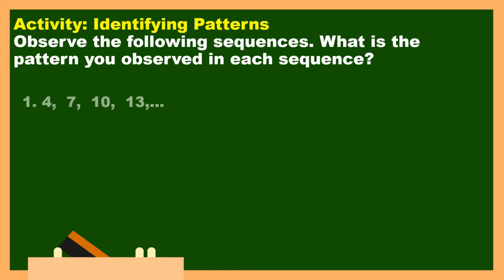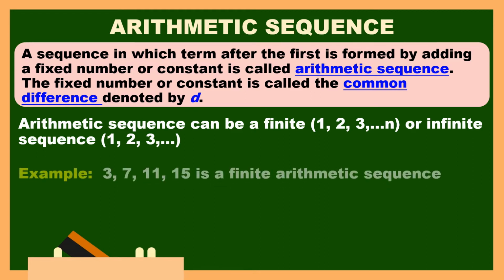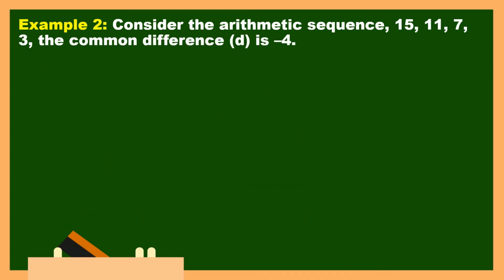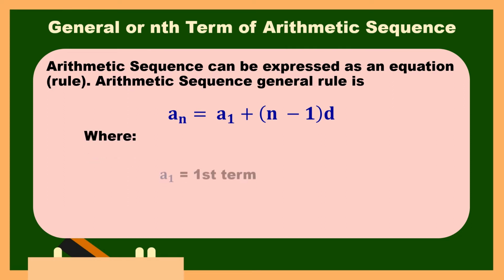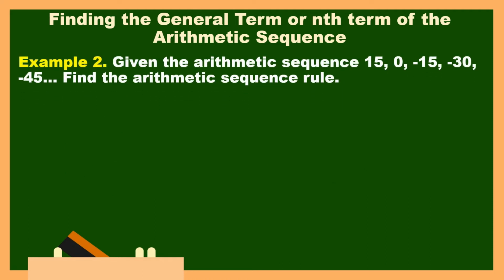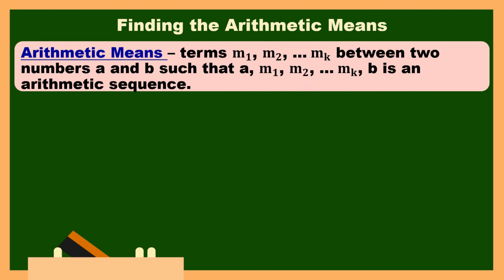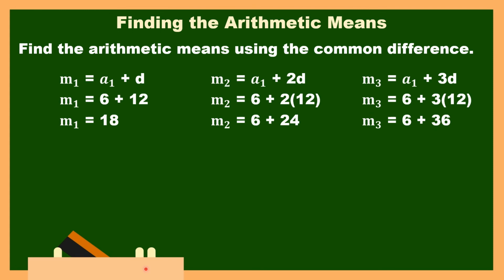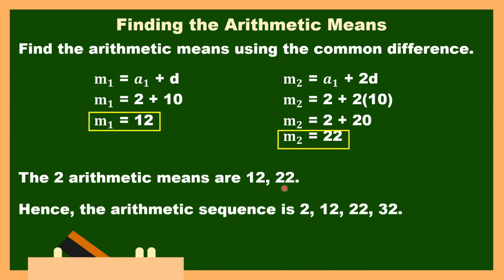MATHEMATICS 10 QUARTER 1 WEEK 1 ILLUSTRATING AN ARITHMETIC SEQUENCE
This tutorial is all about Illustrating an Arithmetic Sequence. It is in TagLish version for you to better understand the lesson. Have fun learning!